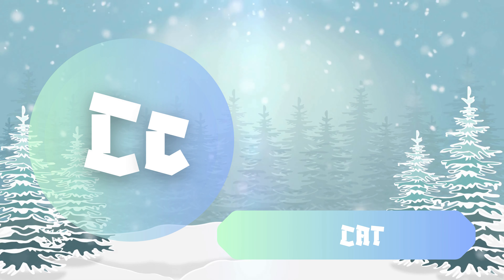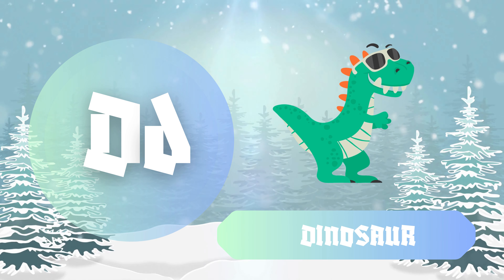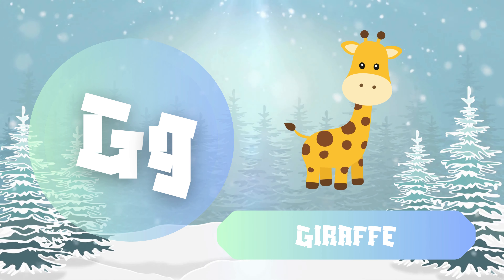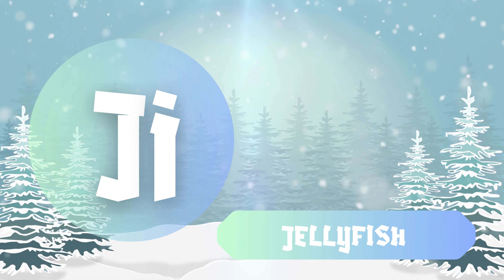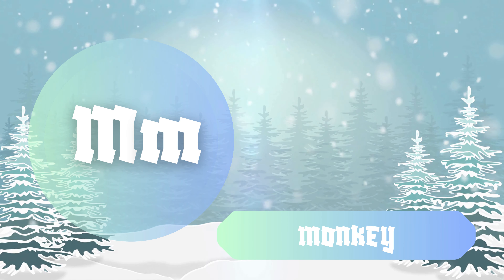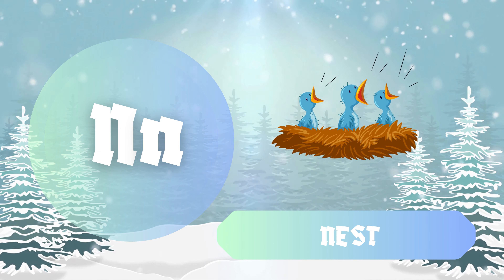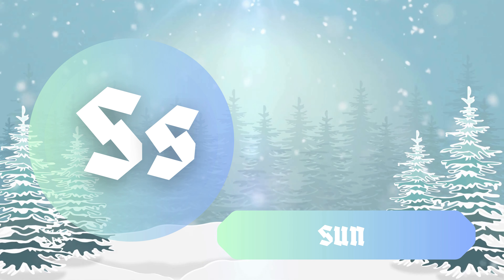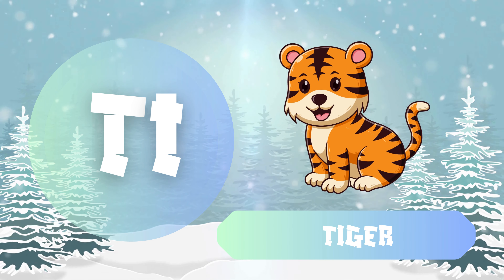ABC Phonic Song - Toddler Learning Video Songs, A for Apple, Nursery Rhymes, Alphabet Song for kids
abc song nursery rhymes , a for apple, abc song phonics, abc phonics, phonics song 2

Now I know my a b c Next time won’t you sing with me

1. toddlers learning videos
2. educational videos for 5 year olds
3. learning videos for toddlers
4. kindergarten learning videos
5. kindergarten learning videos reading english
6. kids a to z reading
7. Kids learning Videos for 5 years
8. preschool learning videos for 3 year olds Nursery rhymes in English अंग्रेजी में नर्सरी कविताए, Sound for Toddlers / ABC Phonic Song